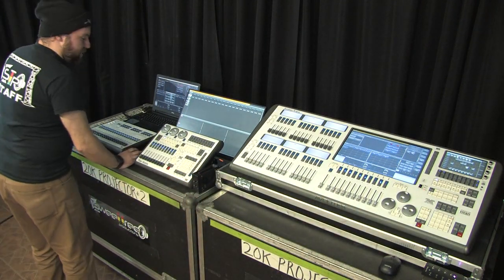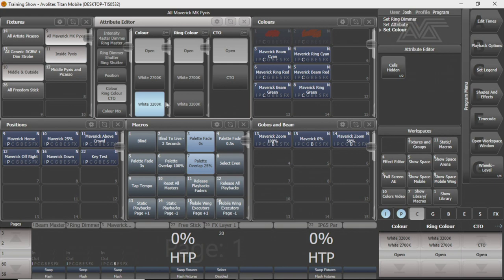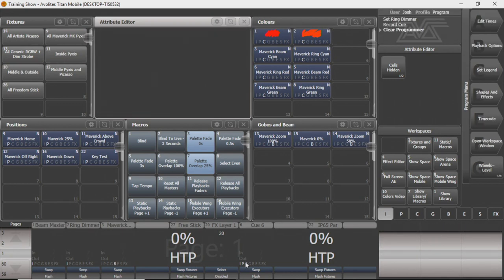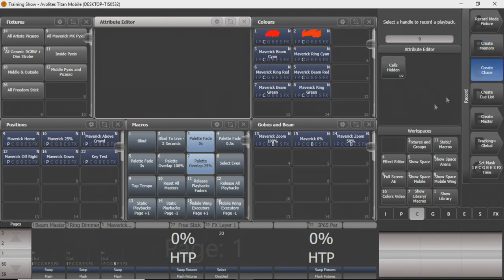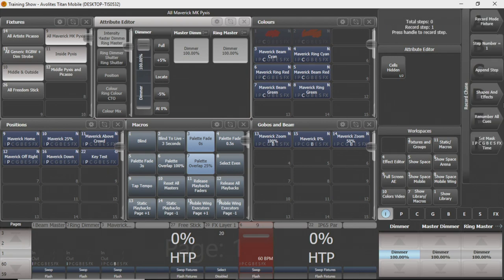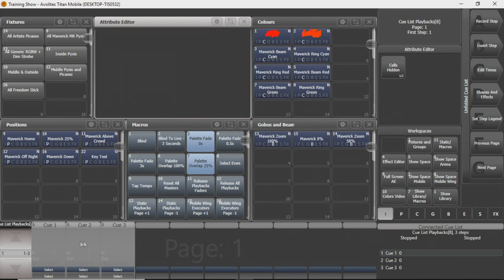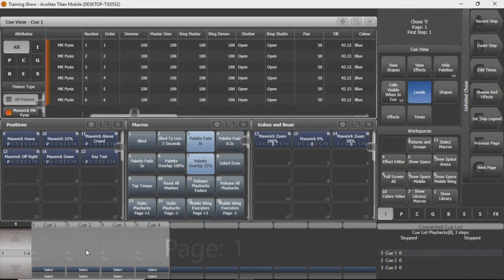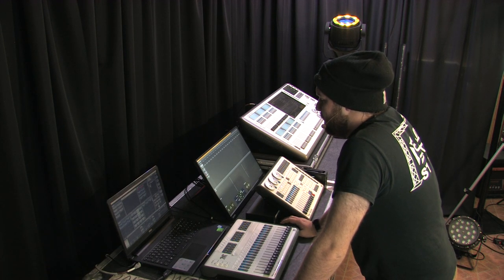Avolites Recording Cues and Cuelists Training Video 13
Avolites Recording Cues and Cuelists Training